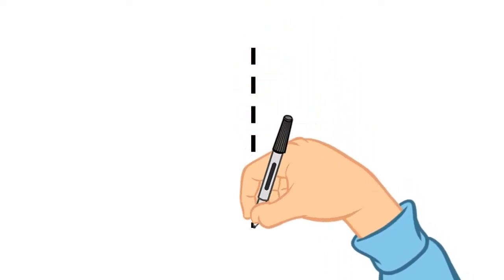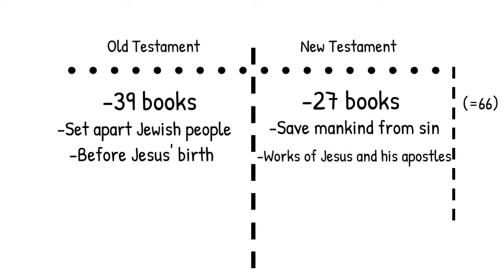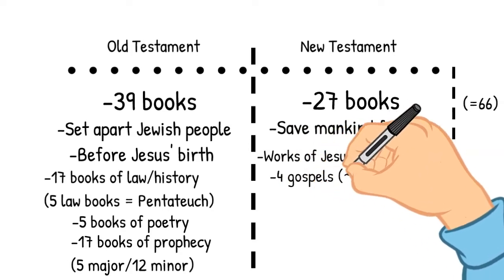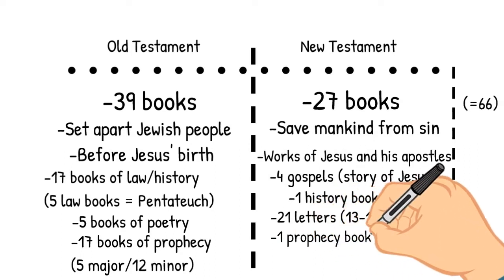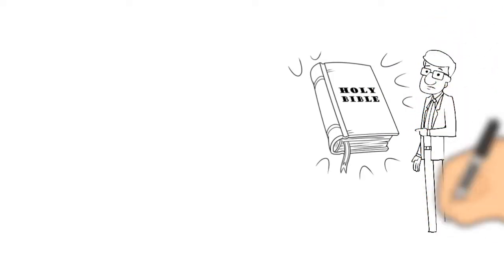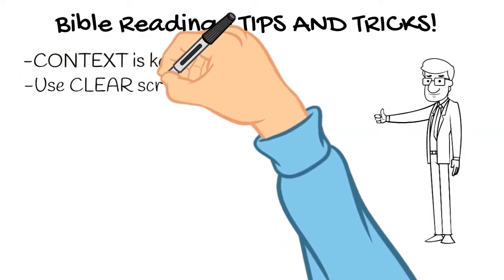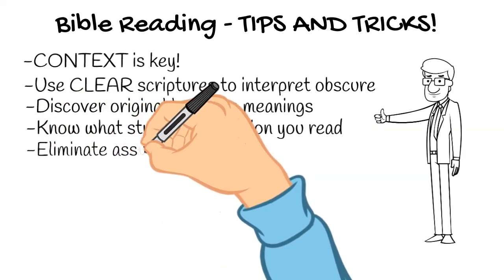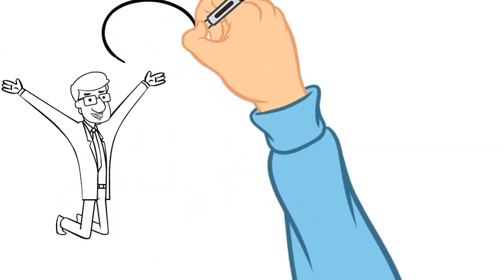Bible Reading 101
This video is your first stop as you dive into the adventure of Bible reading. Did you pick up a Bible and think it looks too intimidating? Not sure what to do? Start here, and I will show you your map and your compass for navigating through it.

We will talk about how to work through the Table of Contents, the 12 periods of Old Testament History, and tips and tricks to make sure you're making the right conclusions as you're reading through scriptures.

***12 Periods of History in The Old Testament***
Pre-flood: Genesis 1-7
Post-flood: Genesis 8-11
Patriarchal: Genesis 9-50, Job
Bondage: Exodus 1-14
Wanderings: Exodus 15-Deuteronomy 34
Conquest: Joshua
Judges: Judges, Ruth,
United Kingdom: 1 Samuel - 1 Kings 12:16, Psalms, Proverbs, Ecclesiastes, Song of Solomon
Divided Kingdom: 1 Kings 12:16 - 2 Kings 17, most of the prophet books
Judah alone: 2 Kings 17- 25, Jeremiah, Lamentations
(1st and 2nd Chronicles repeat United Kingdom-Judah alone time periods)
Captivity: Ezekiel, Daniel
Restoration: Ezra, Nehemiah, Esther, Haggai, Zechariah, Malachi

The "BibleProject" channel on YouTube seems to have very good overall summaries of all the Bible books if you wanted an individual intro to each book among the 66 in the Bible. I don't personally plan to cover them all on my channel, but this one is just a bird's eye view overall.